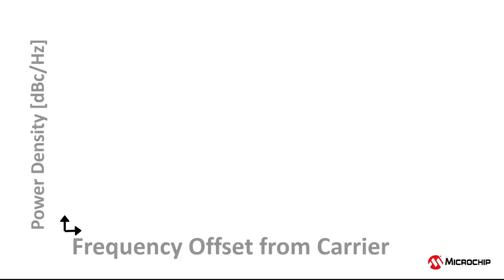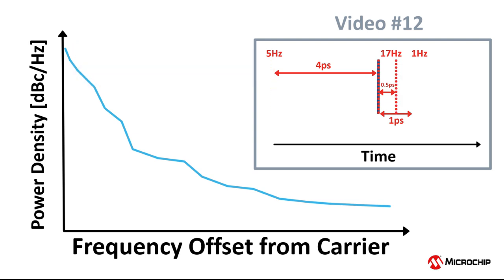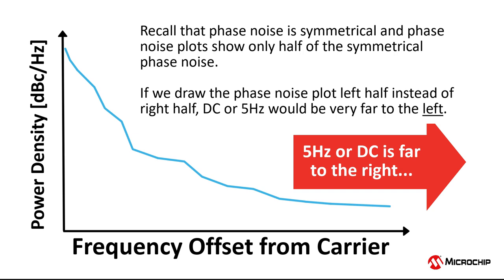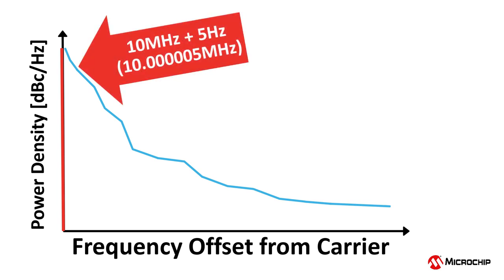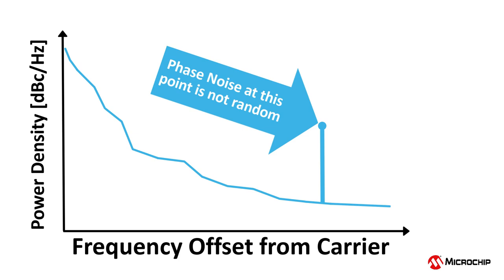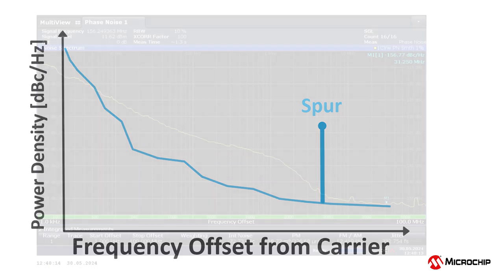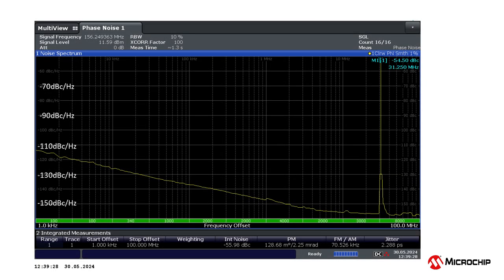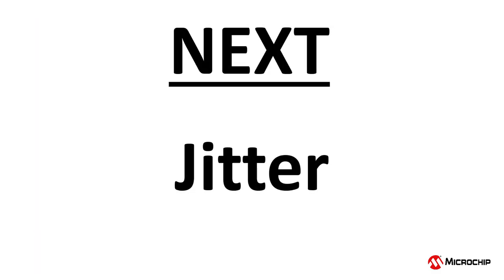Relationship Between TIE and Phase Noise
The video explains the relationship between Time Interval Error (TIE) and Phase Noise plots, illustrating how phase noise at specific frequency offsets represents the combined phase power of clock edges. It also discusses how spurs in the plot indicate deterministic phase noise sources, using an example of crosstalk between two clocks to show a significant phase noise increase at a particular frequency offset.